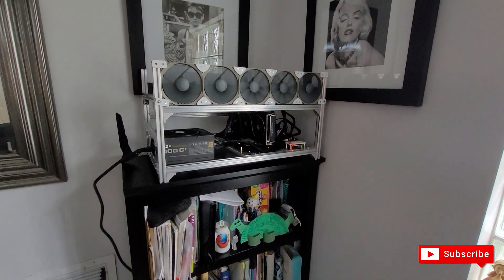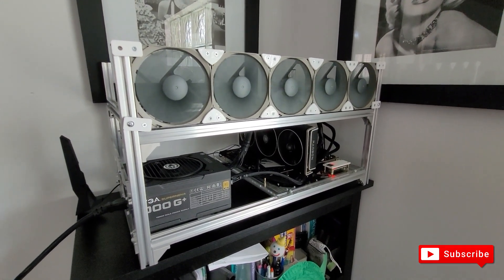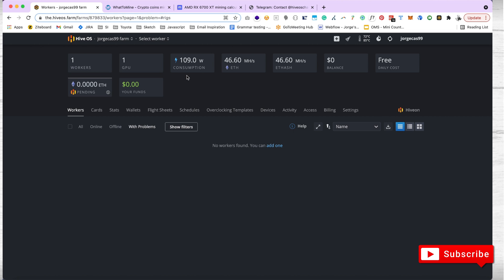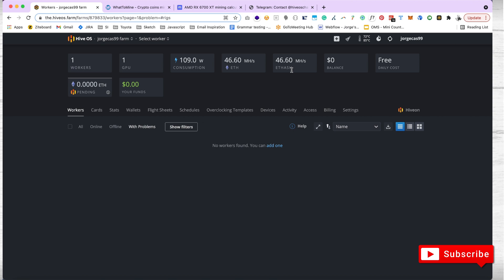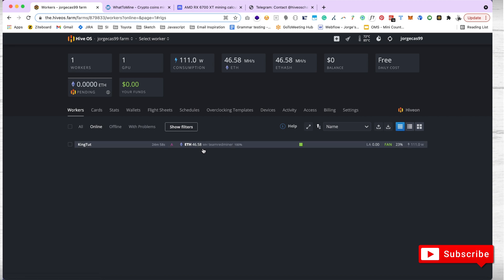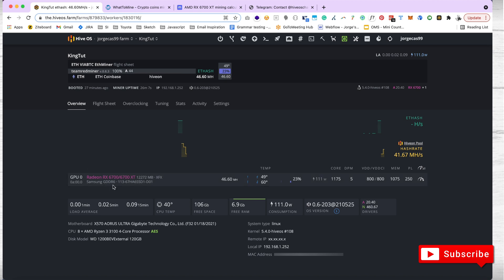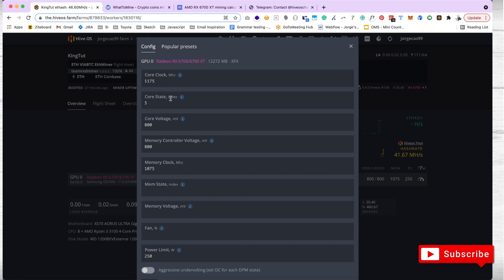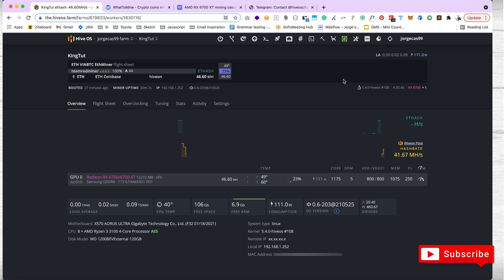Part 3 of 3 - How to Build an Ethereum Crypto Mining Rig and Showing HIVE OS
-All parts were purchased through Amazon US -

=== Chapters ===

0:00 Showing off Working Machine
1:48 Showing off HIVE OS

=== Product Links ===

Rig Frame:
Baseltek 6 GPU Aluminum Mining Rig Open Air Frame Case

Case Fans:
Noctua NF-P12 redux-1700 PWM

Motherboard:
GIGABYTE X570 AORUS Ultra

PSU:
EVGA SuperNOVA 1000 G+, 80 Plus Gold 1000W

CPU:
AMD Ryzen 3 3100 4 Core

16GB DDR4 Ram:
OLOy DDR4 RAM 16GB (2x8GB) 3000 MHz CL16 1.35V 288-Pin Desktop

Video Card:
GPU 12GB PCIE 4

PCIe 4.0 Riser Cable:
LINKUP - Ultra PCIe 4.0 X16 Riser Cable

=== Tags ===